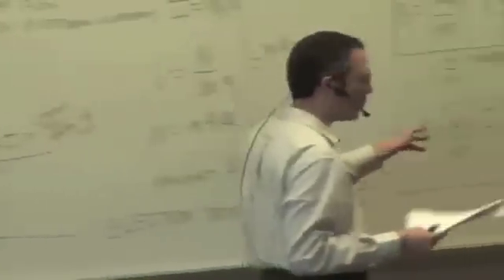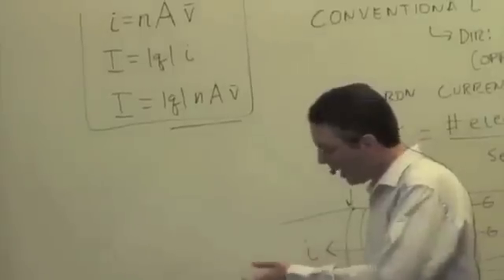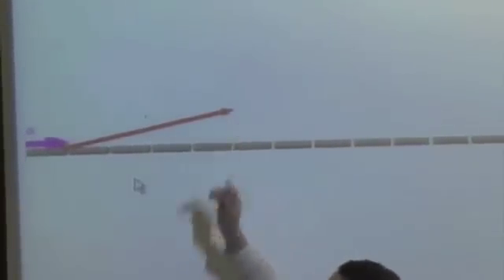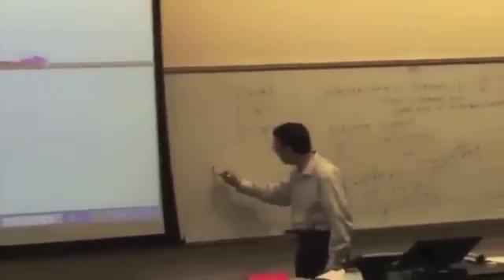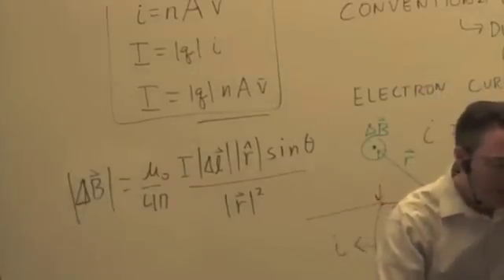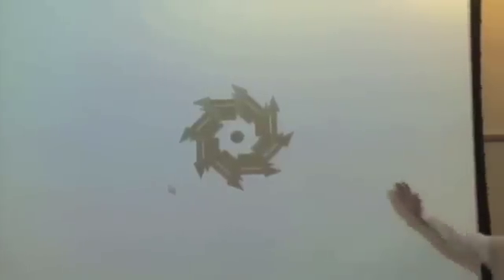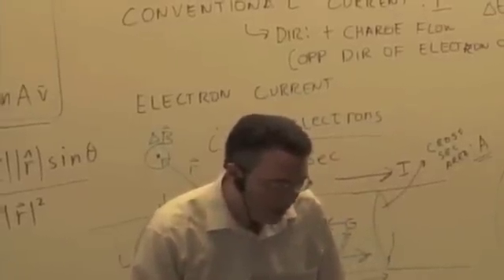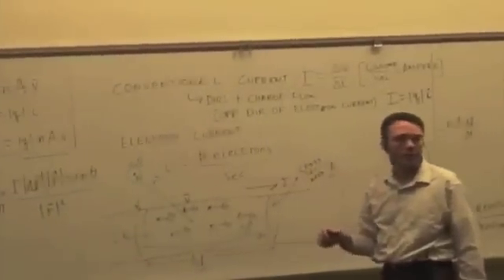M & I II: Current and Magnetic Field Video 2 Part 1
Magnetic Field of Current-carrying Wire